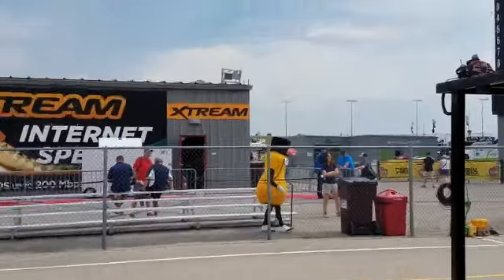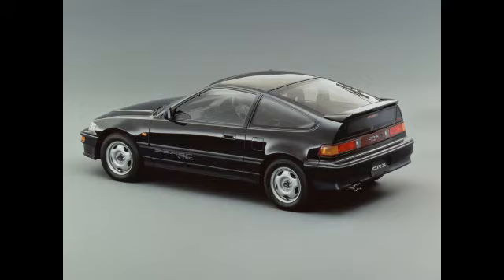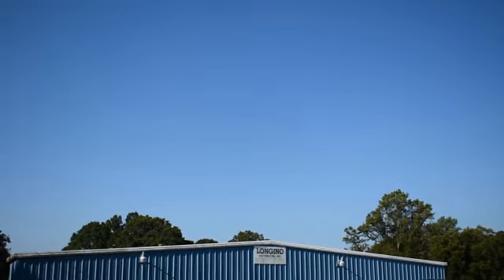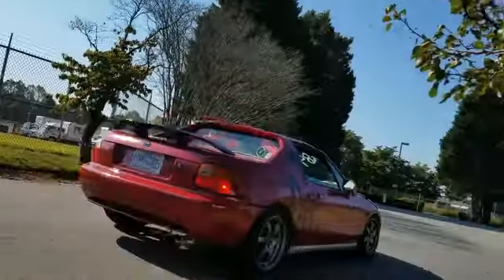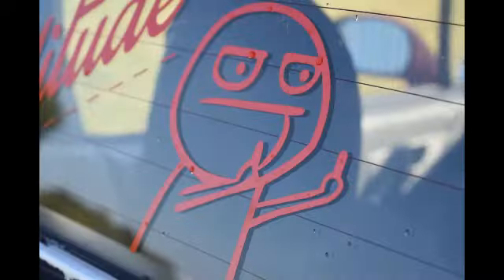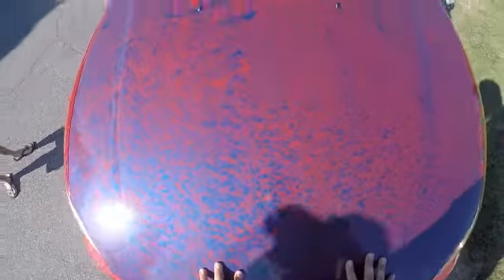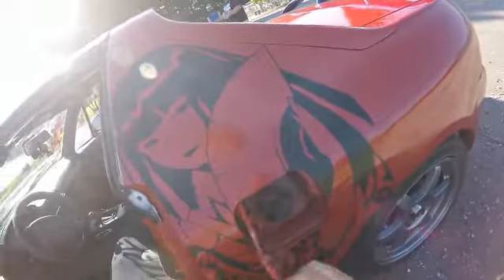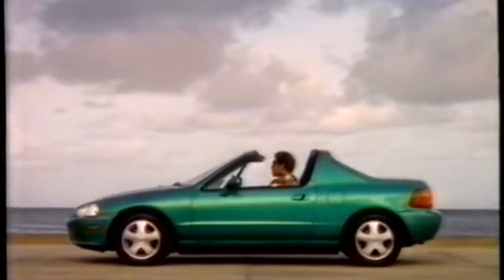1993 Honda Civic del Sol S: Wookie Drives 21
Big guy reviews little car.

Today we look at Honda's sporty entry for the 1990's, the Civic del Sol.

NOTE: I did mention 300 hp NA, think I screwed up my notes so that's why it ended up in the script.